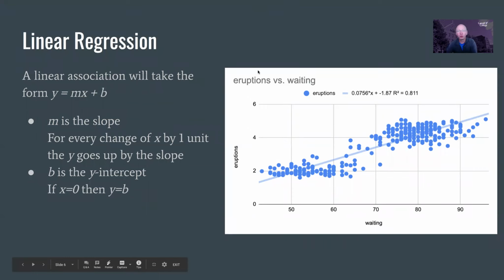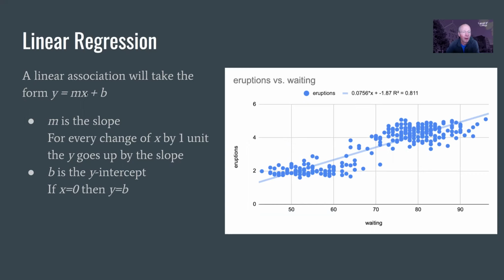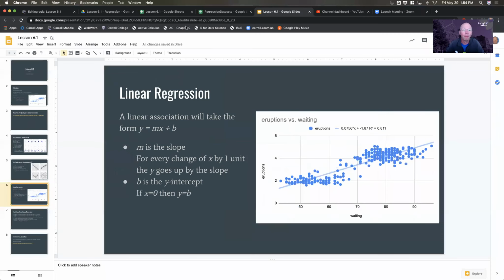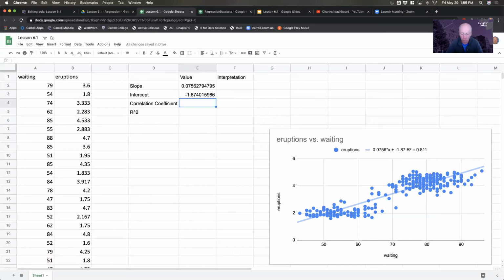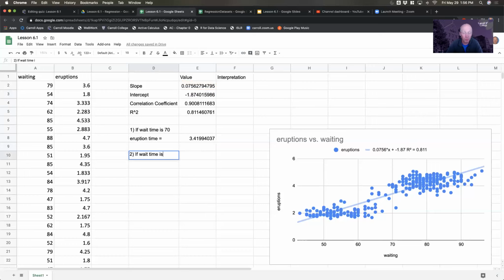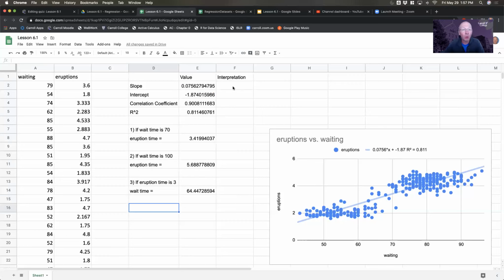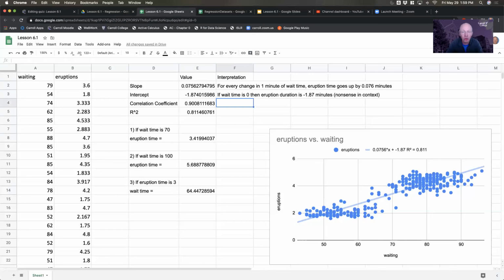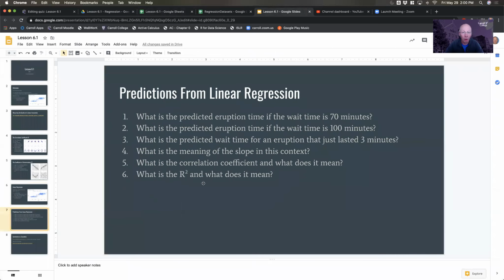MA207 Lesson 6.2 Video 2 - Slope, Intercept, and Prediction from Linear Regression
Slope, Intercept, and Prediction from Linear Regression